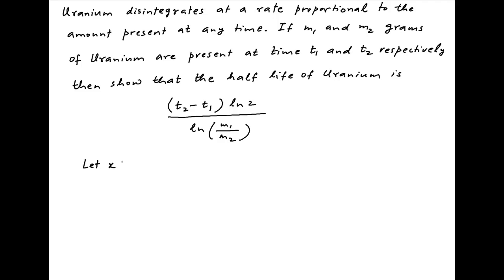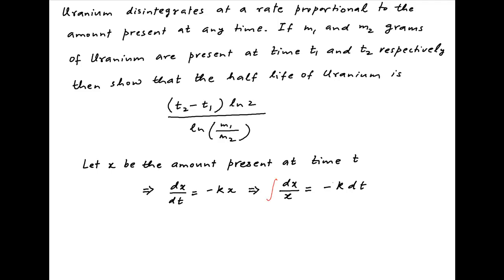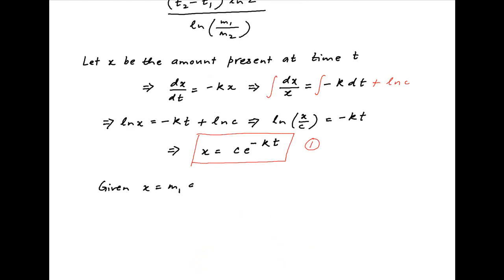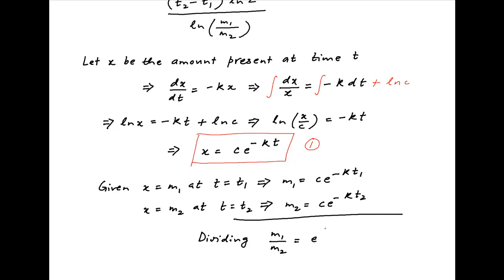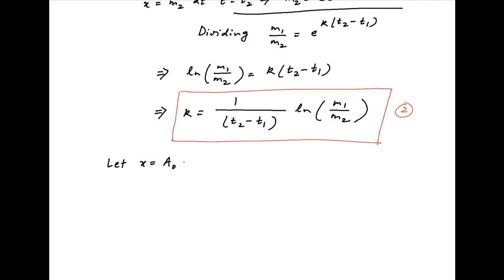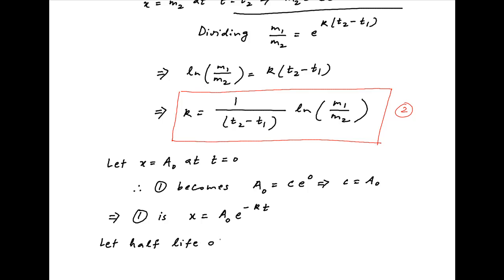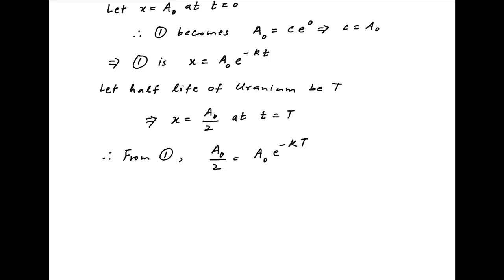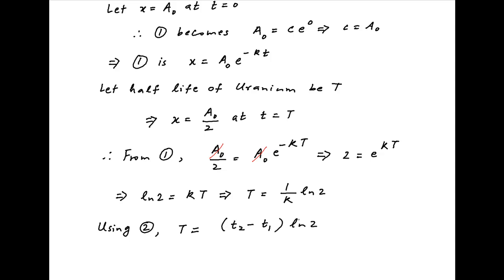Determine the half life of uranium given the following conditions.